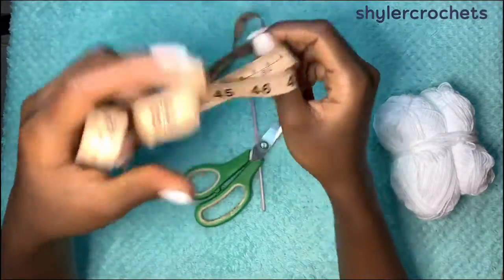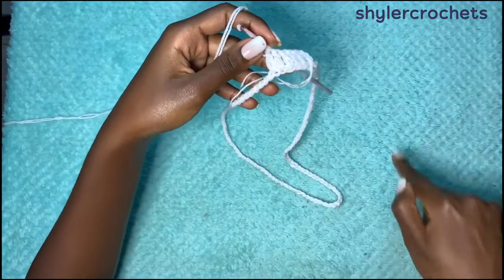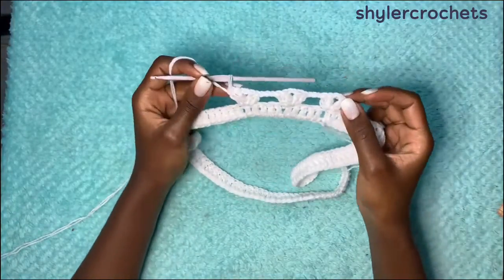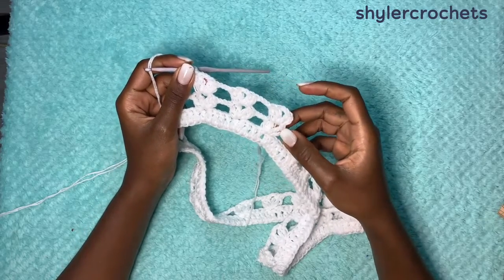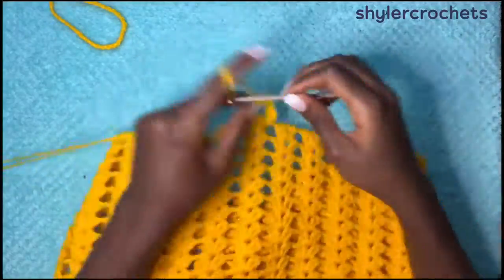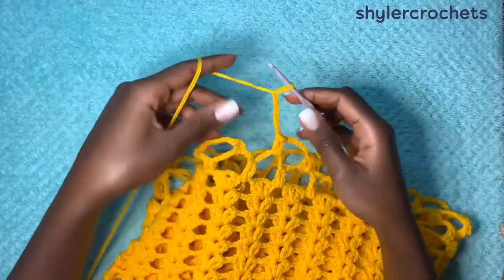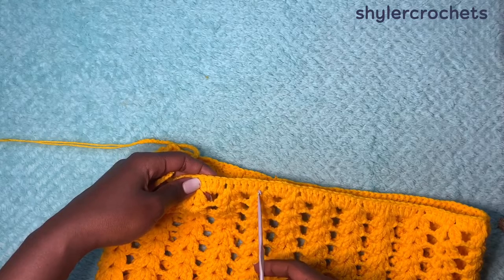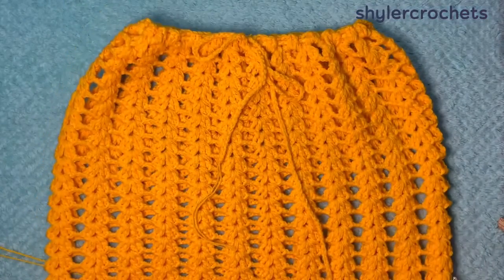Hottest Trends From The World of crochet beach skirt tutorial / crochet mesh skirt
In this video, we'll show you how to make a crochet maxi skirt. This skirt is perfect if you're looking for a stylish and comfortable beach cover up.

Without even having to sew a stitch, you can create this crochet maxi skirt in just a few minutes. Check out the video to learn how to make this skirts and enjoy your summer days in style!
This is a very beginner friendly and fast project to work on
This skirt is made of both the shell pattern at the top and the wide mesh pattern at the bottom

materials :
hook : 4mm
yarn : robin 100% acrylic / any 4ply yarn

Mutaawe Sheila
Bukoto Street
Plot 63
Kampala, Uganda